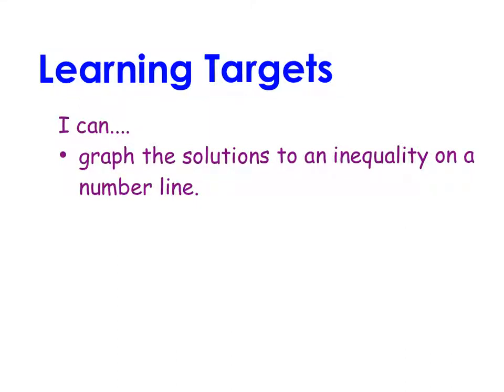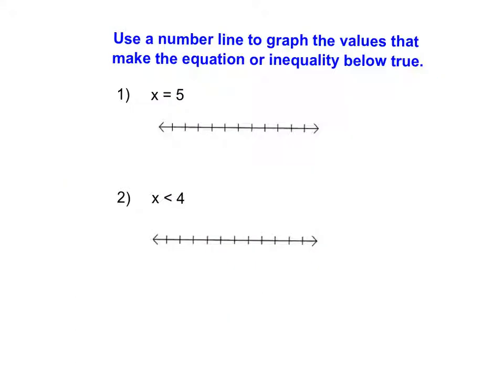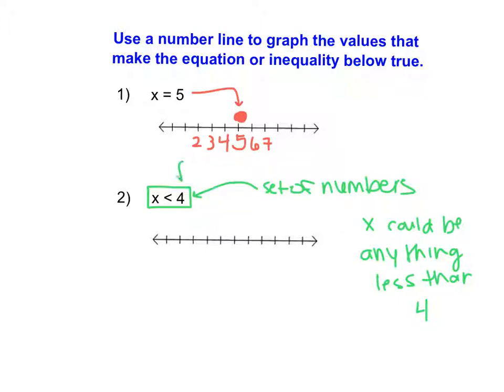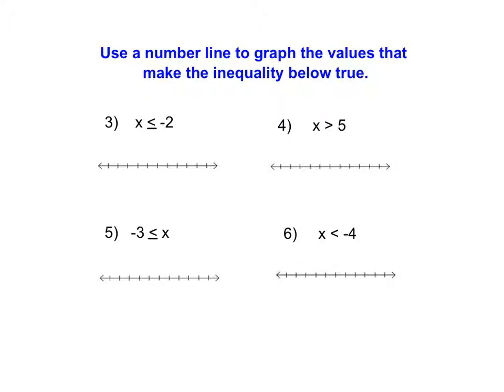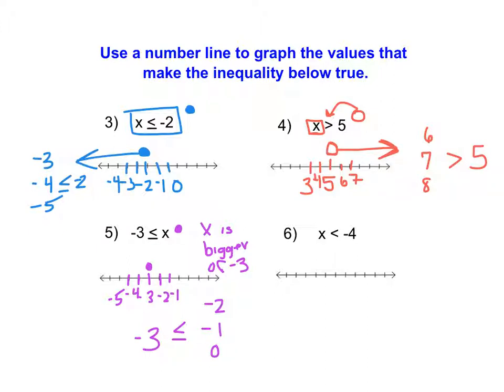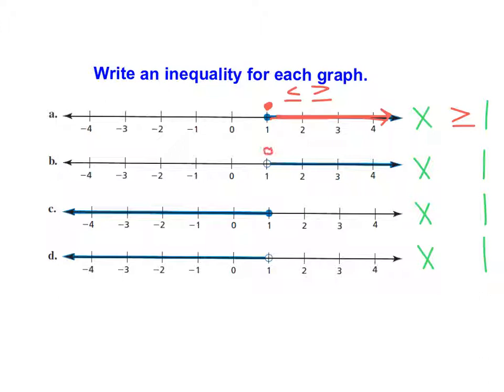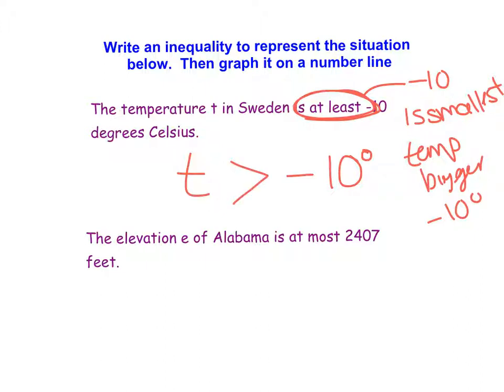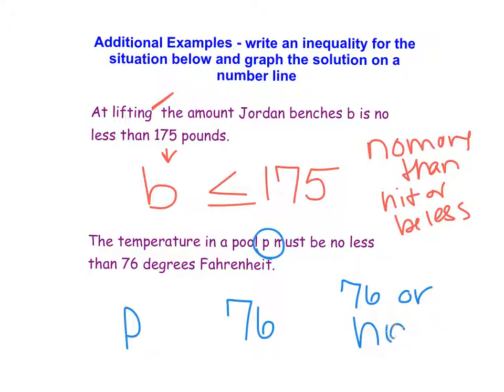Ch2V1 - I can graph the solutions to an inequality on a number line